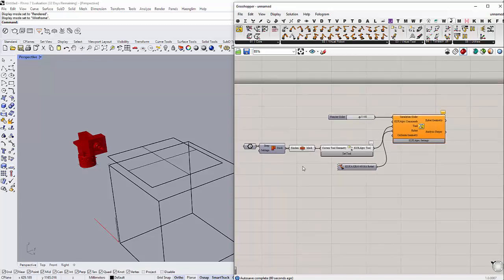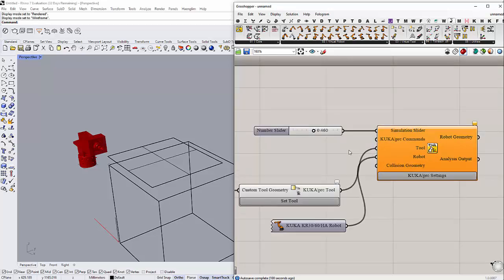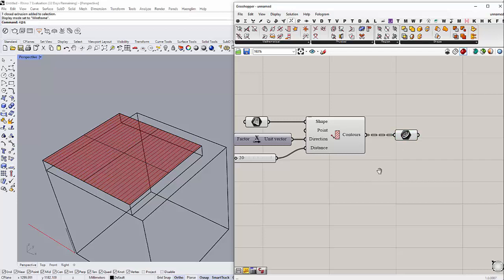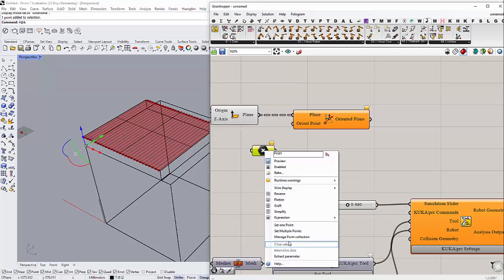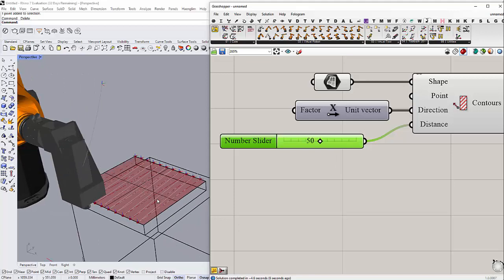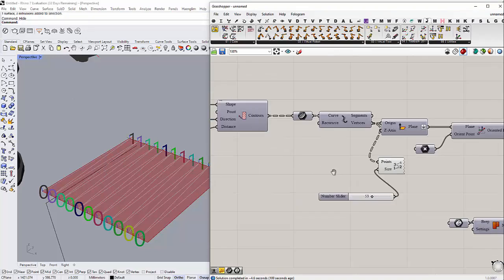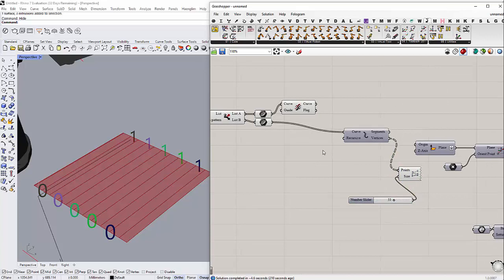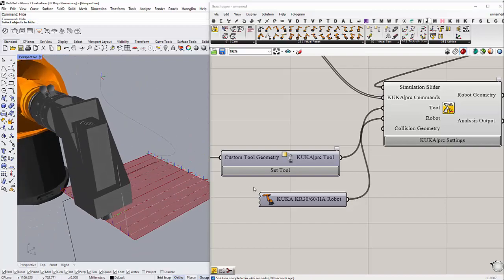01_2 CNC Milling using KUKA Robot Arm inside Grasshopper tutorial, Part 2 3 axis spindle machine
In this tutorial, you learn how to control KUKA robot arm for milling using KUKA prc plugin inside Grasshopper 3D, Rhinocerso.
Part 2 covers how to use 3 axis milling using a spindle machine connected to KUKA robot arm inside Grasshopper 3D